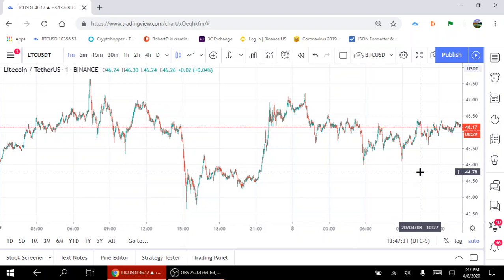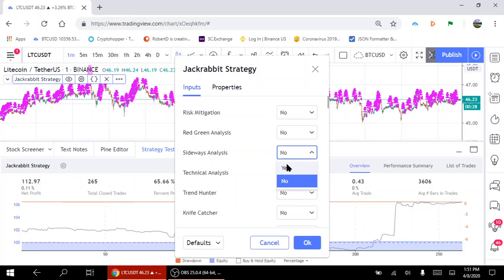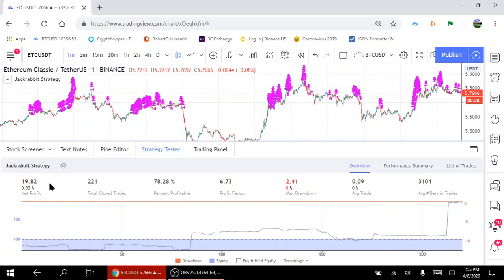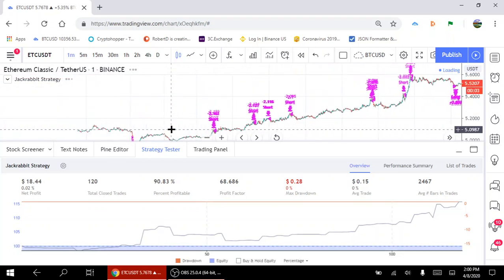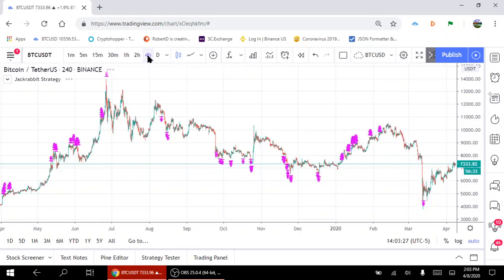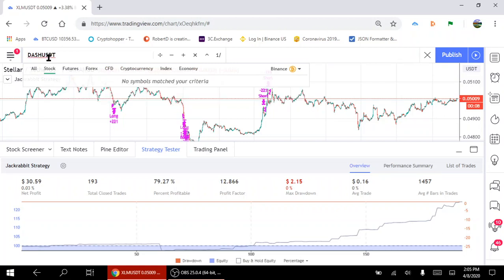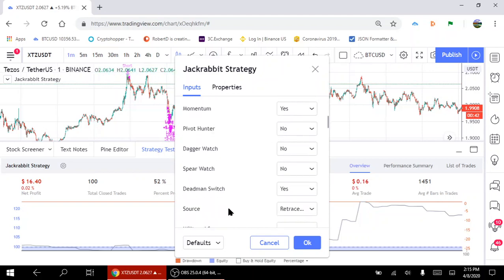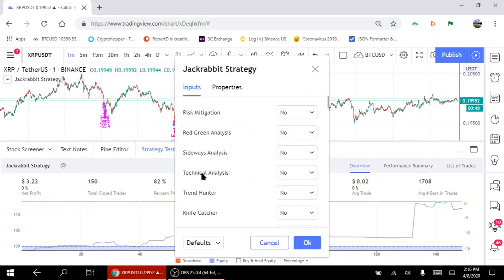First look, Jackrabbit strategy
In today's video, I talk about the new strategy and its limits.